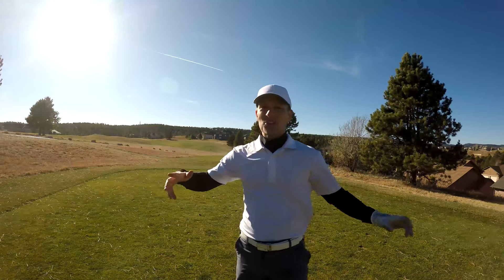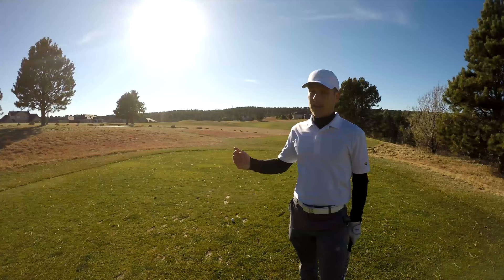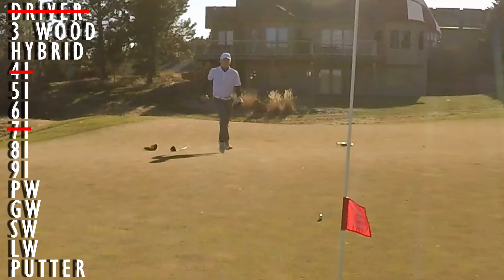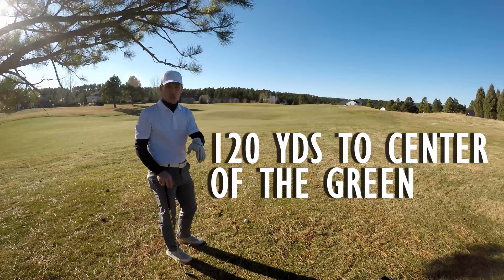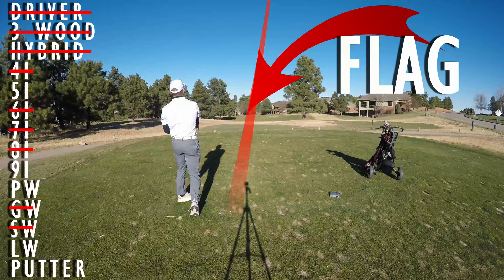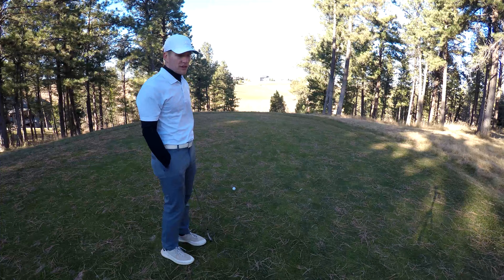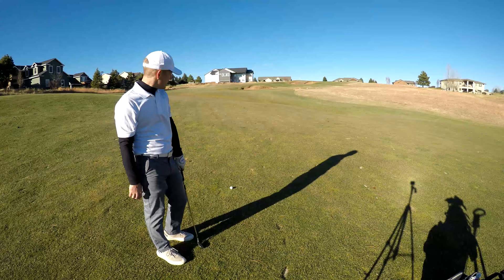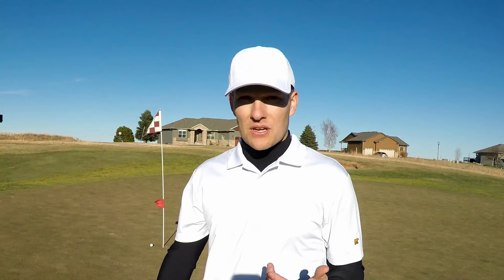GOLF CHALLENGE: USE IT AND LOSE IT | Only allowed 1 shot per club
14 clubs in the bag, 14 shots! I challenged myself to see if I could finish 4 holes while only using each club in my bag ONCE. The back 9 at the Golf Club at Red Rock starts off with a par 4, par 4, par 3, and par 4. That adds up to 15 shots to make it through them at level par but since I only have 14 shots to complete the 4 holes, I need to make a birdie at SOME POINT if mathematically I will have any shot at completing this challenge.

I know I could've made this a lot easier on myself if I had a strategy before I started but I didn't and kind of had to figure it out as I went. It definitely made it fun and, honestly, I don't know if I would've changed how I approached it. Maybe switching a 7 iron for an 8 iron on their shots but other than that there's really nothing I would've changed! It was a super fun round and a nice way to mix up the normalcy of just playing golf.

The clubs in my bag are kinda a hodge podge. I have a Callaway driver and 3 wood, Titleist hybrid, TaylorMade irons (4 iron - GW), Titleist Vokey wedges, and an Odyssey putter. That's what happens when you're not sponsored and find good deals here and there for clubs! Your bag gets diversified with lots of different clubs!

Track Tribe: Duck in the Alley